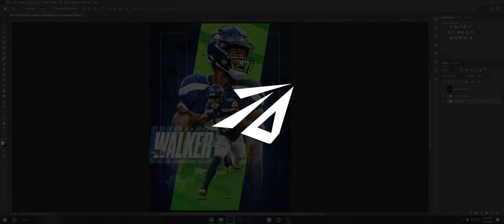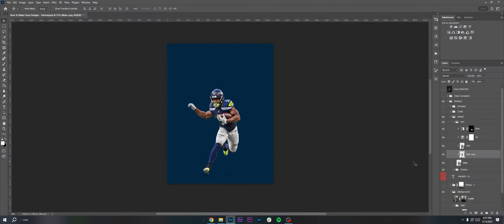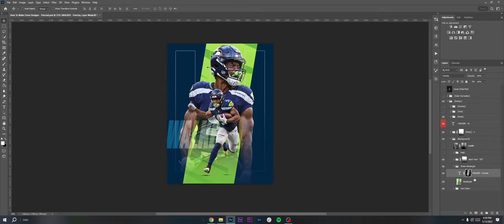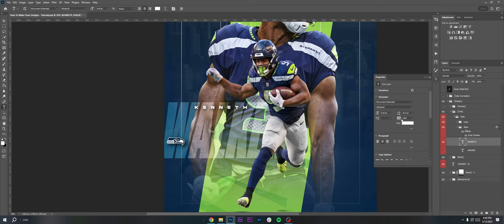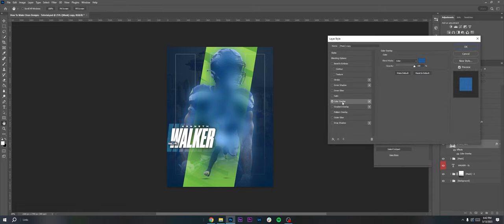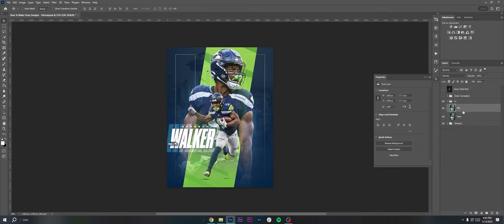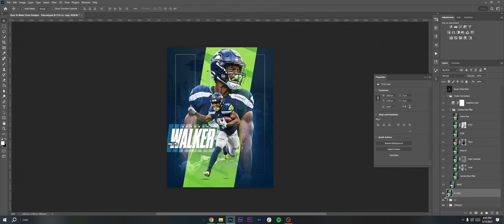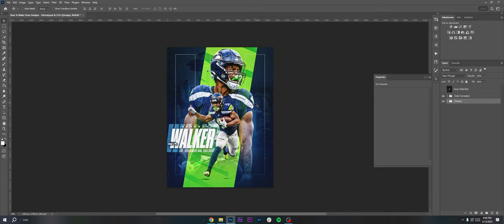How to make CLEAN Sports Designs in Photoshop! (FREE PSD!) || ᴴᴰ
How to make clean sports designs in photoshop